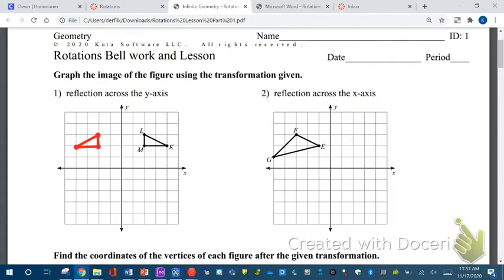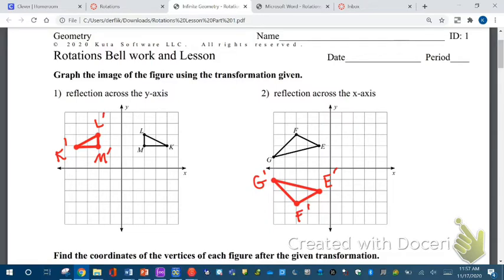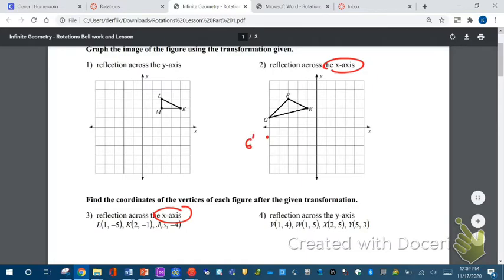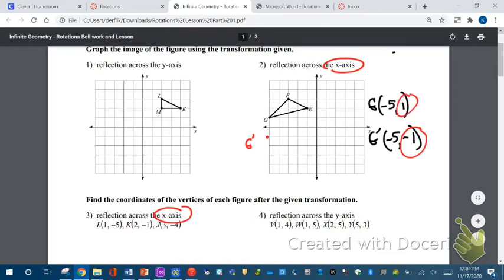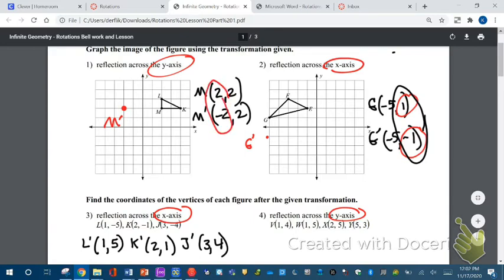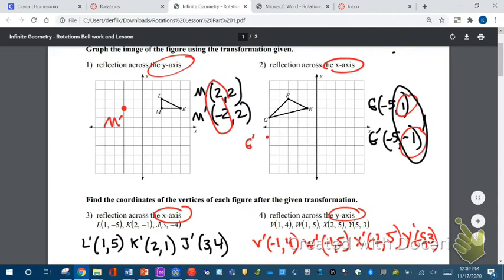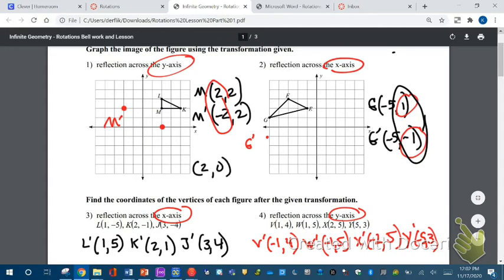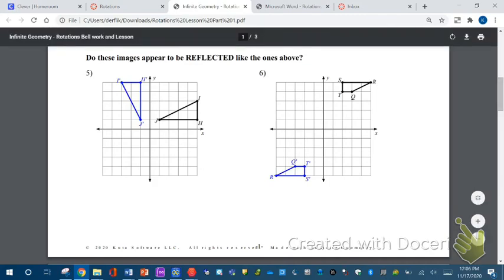Rotations lesson Part 1